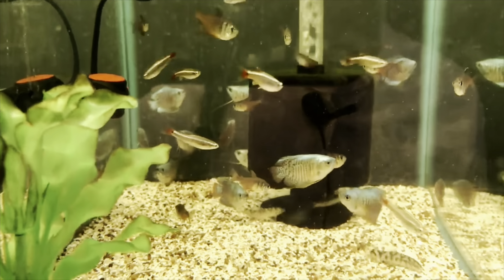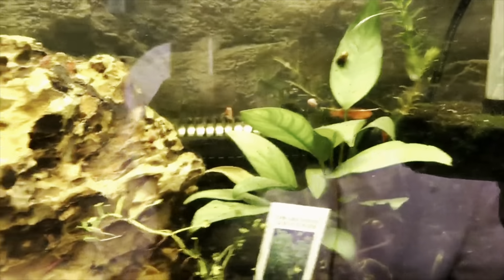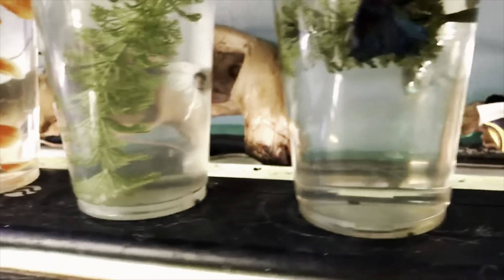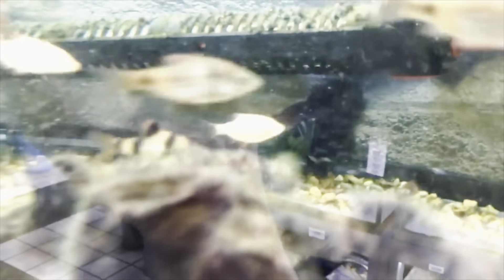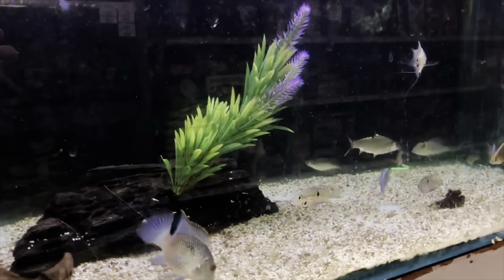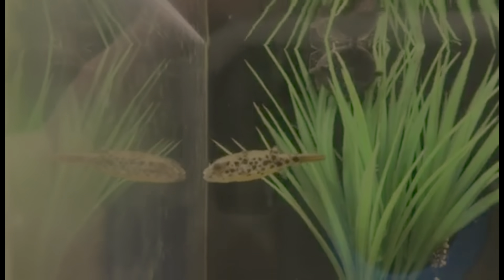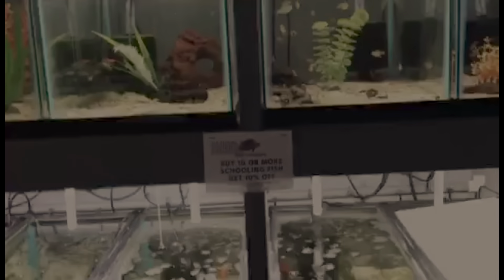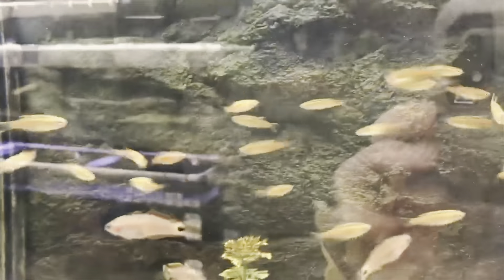New Arrivals Just In Time For Christmas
Natural Environment Aquatix is the aquarium hobbyist’s unbeatable source for rare and exotic freshwater fish, aquatic plants, aquarium products, and aqua-scaping commodities. We proudly offer a combined background of more than forty years of fish and aquarium keeping. Our team is here to help guide you through the entire process. We will be happy to share our knowledge and help educate you further because our facility is open to everyone, from the beginning enthusiast to the advanced hobbyist. Everyone at NEA works hard to ensure that all of our livestock is not only happy and healthy but, are also disease-free and safe for your at-home ecosystem. We quarantine and medicate all new arrivals, perform weekly water changes, and feed only the best quality foods. With our extensive customer service background and passion for the hobby, we are sure that everyone will enjoy their experience with Natural Environment Aquatix. We also offer online shopping. This offer is available nationwide. Even local customers can have their fish delivered right to their doorstep for FREE! With all of that being said, our goal is to provide everyone nationwide with top-quality, beautiful freshwater fish, aquarium products, and aquatic plants.